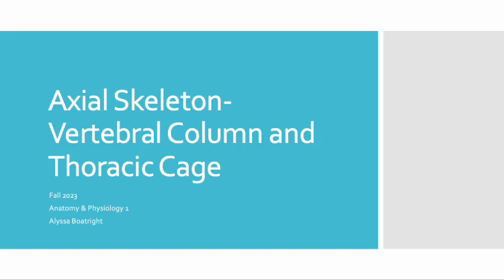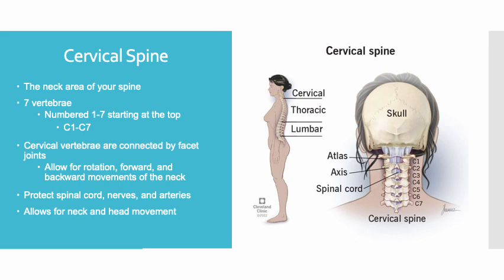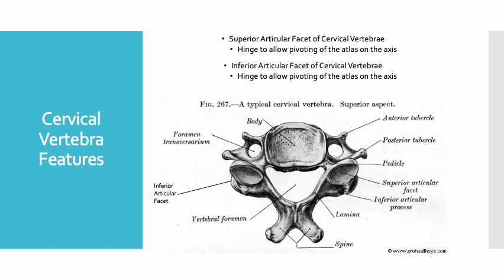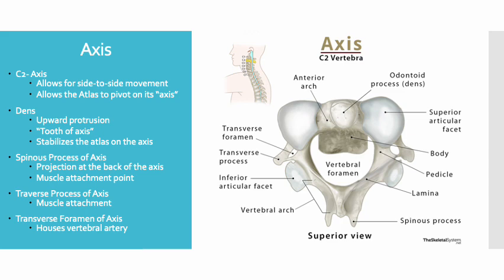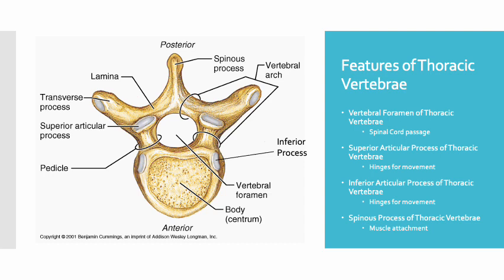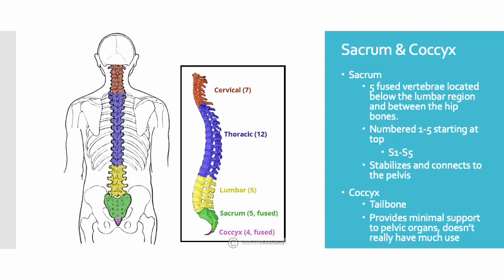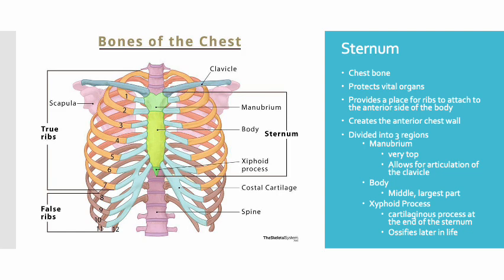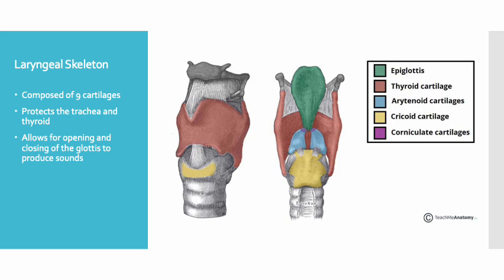Axial Skeleton Spinal Column and Thoracic Cage